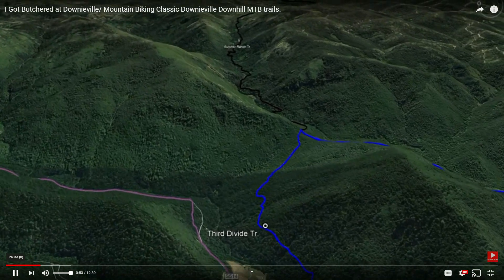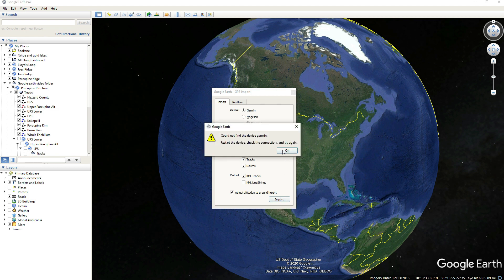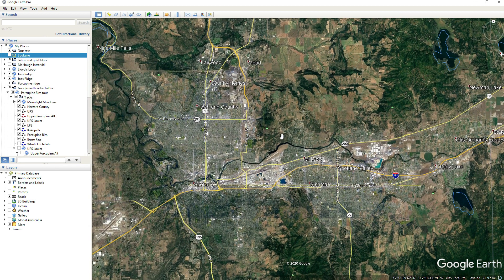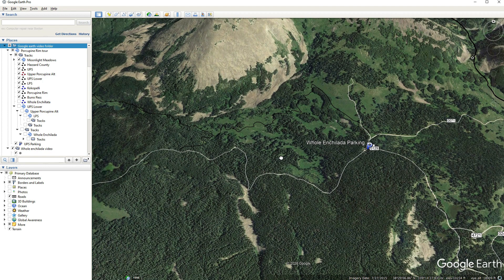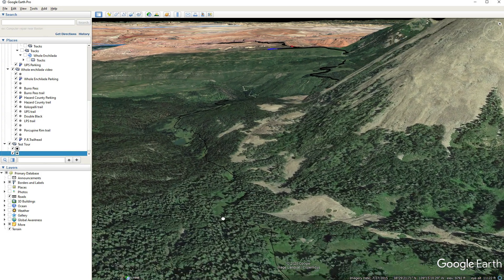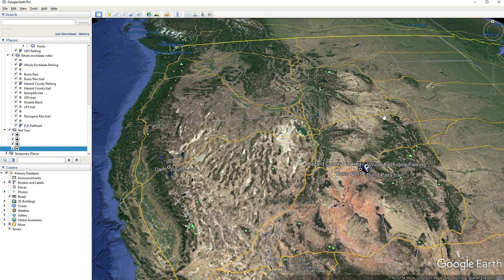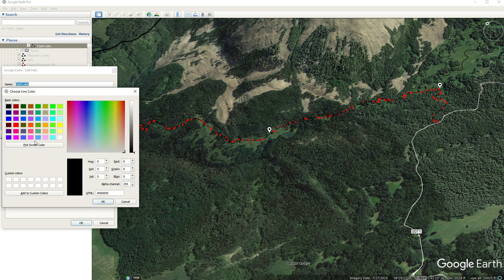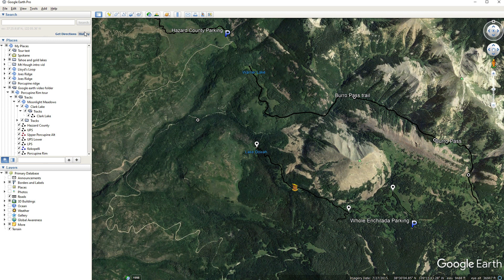How to Create a Google Earth Tour and Fly by's of Trails w/ 3D imaging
Creating Google Earth Tours and creating Google Earth Fly bys is pretty easy. This is a demonstration of how I do flyby videos on Google Earth. I often create these flyby videos for my other mountain bike videos.
and don't forget to contribute trail data, trail reviews and any pictures or videos you have of the trails you ride!